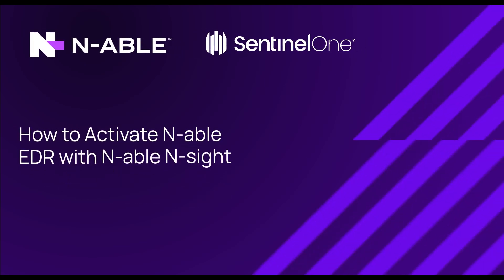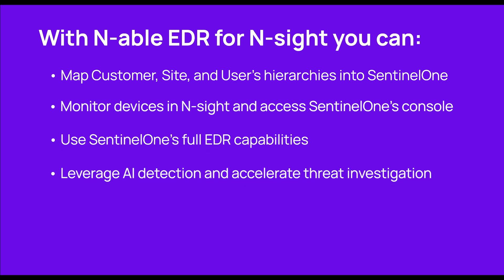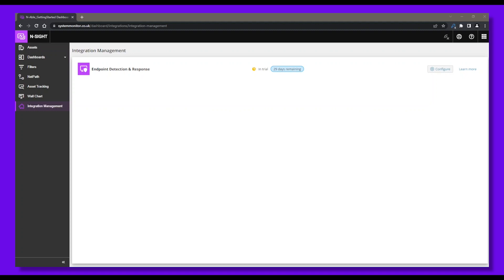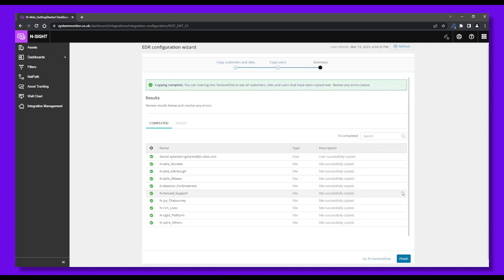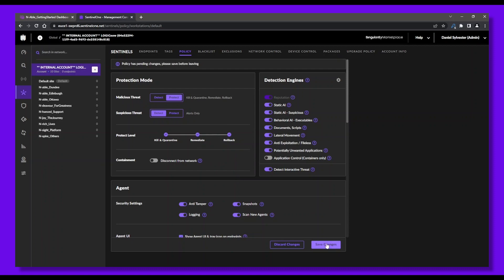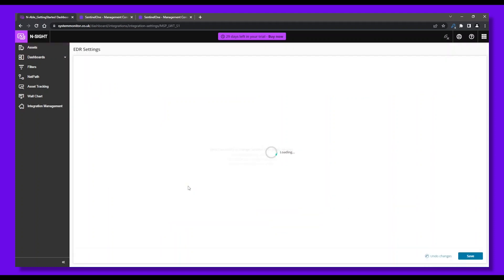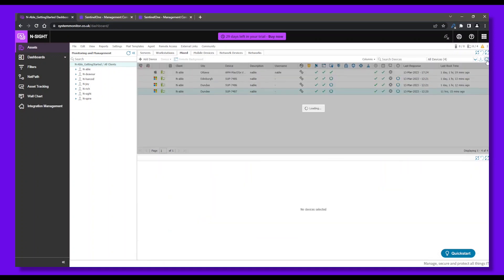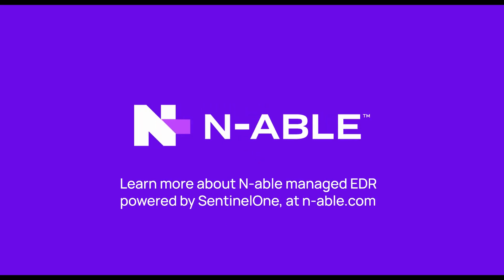N-able EDR for N-sight: Get Started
Powered by SentinelOne, N-able EDR for N-sight provides industry-leading endpoint security, enabling MSPs to truly unify endpoint management and get the best of both worlds: endpoint detection and response paired with remote monitoring and management for effective endpoint protection. See how easy it is to activate and deploy N-able EDR for N-sight.